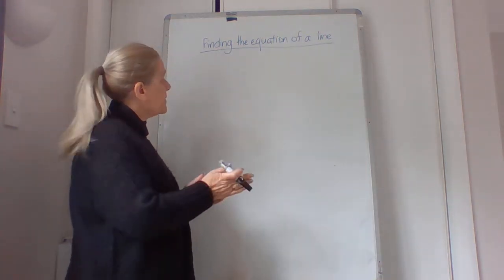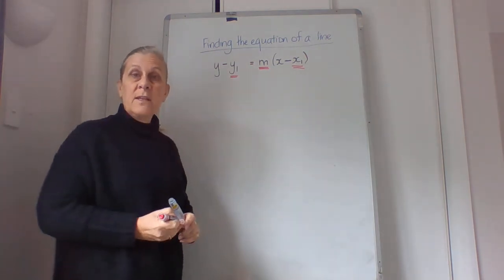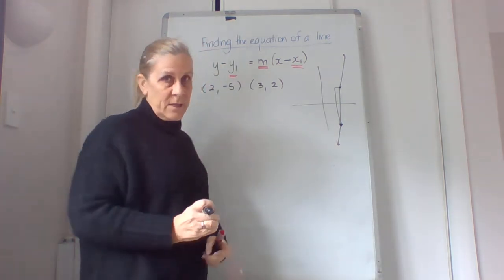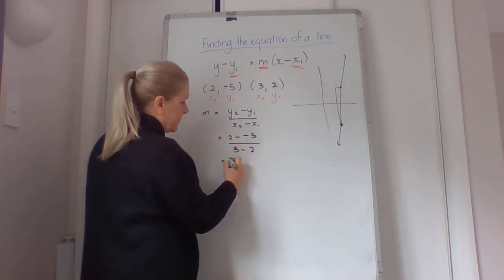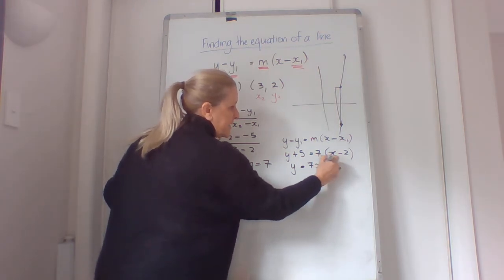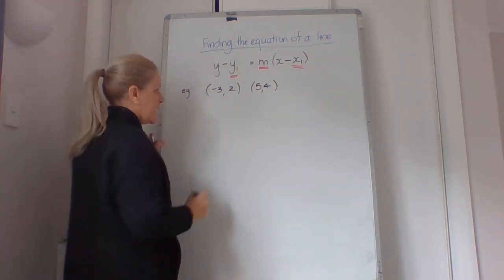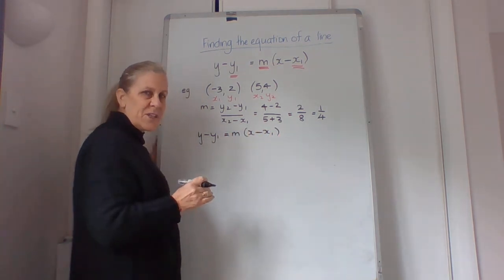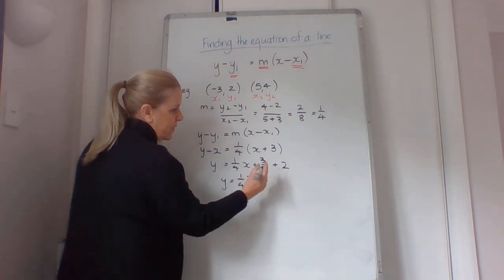NCEA Level Two 2.1 Equation of a line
Using the formula to find the equation of a line given 2 coordinates. Coordinate Geometry standard